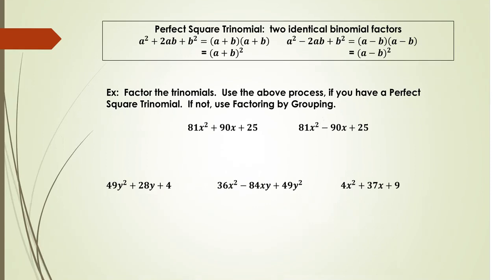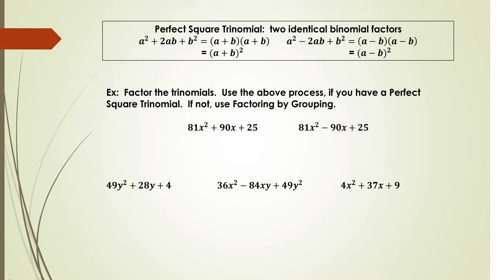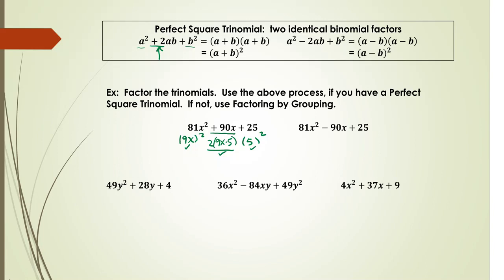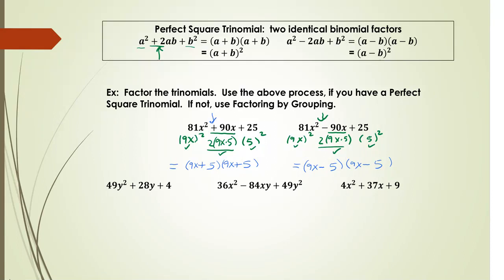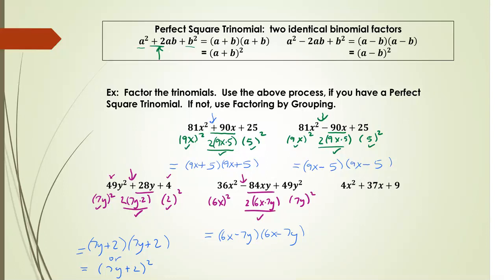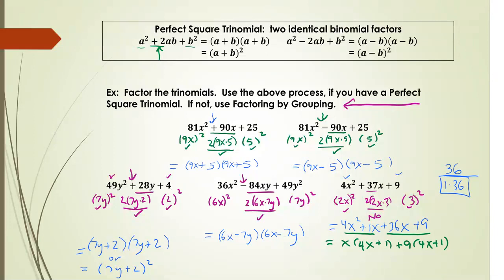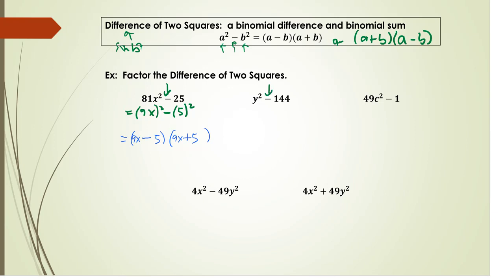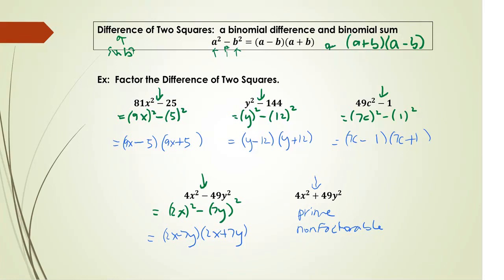Factoring Perfect Square Trinomials and Difference of Two Squares